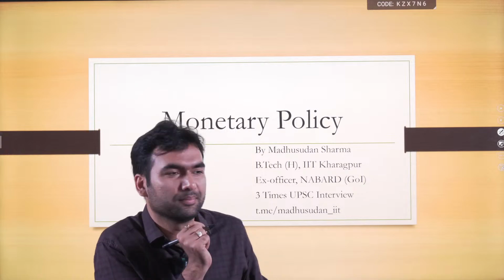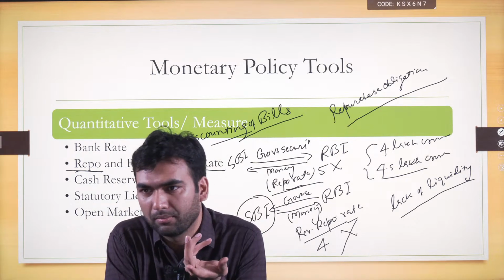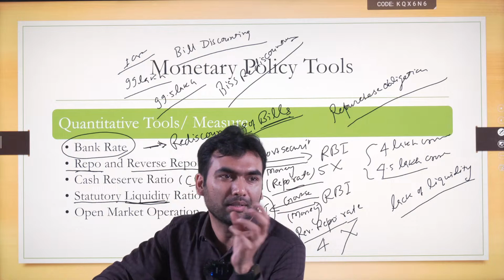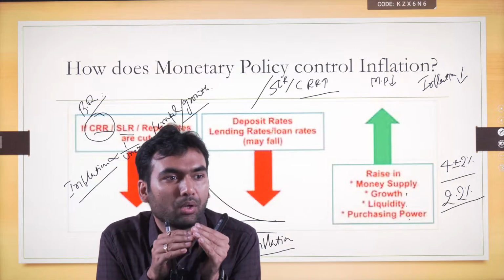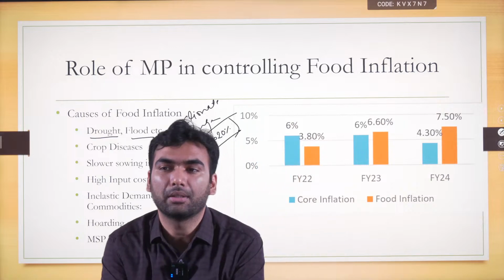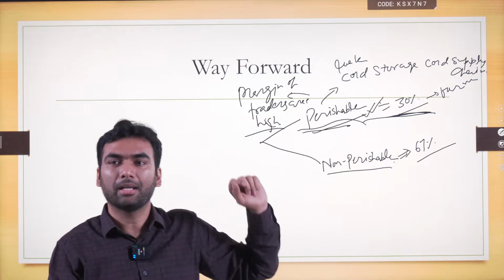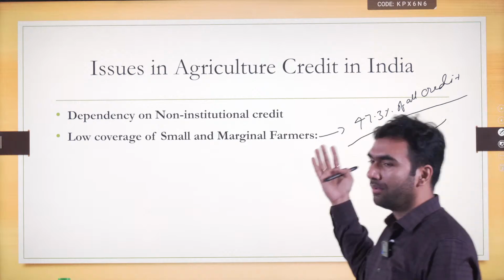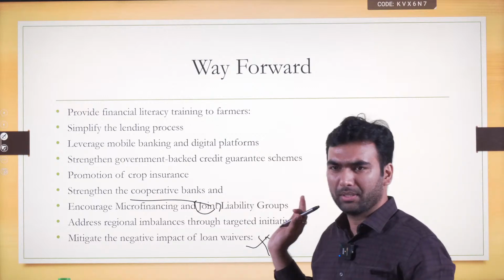Understanding India's Monetary Policy 2 | N100 Mentorship Programme | Target UPSC 2025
Dive into the essentials of India's Monetary Policy in this insightful video! Learn how the Reserve Bank of India (RBI) uses policy tools like repo rates, cash reserve ratios, and more to regulate the country's money supply and stabilize inflation. We break down the key objectives, from controlling inflation and maintaining exchange rate stability to promoting employment and sustainable growth. Perfect for UPSC aspirants and anyone curious about India's economy, this video simplifies complex concepts to help you understand how monetary policy shapes our nation's financial health and growth trajectory. Don't miss out on this comprehensive yet easy-to-follow guide!